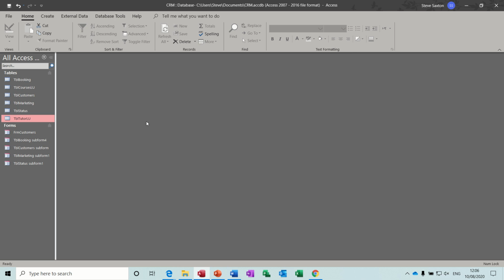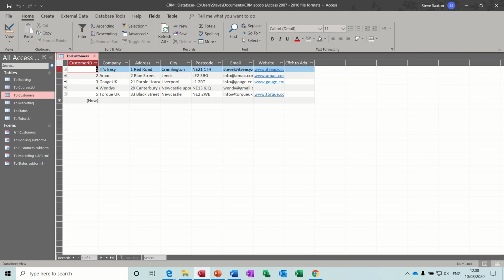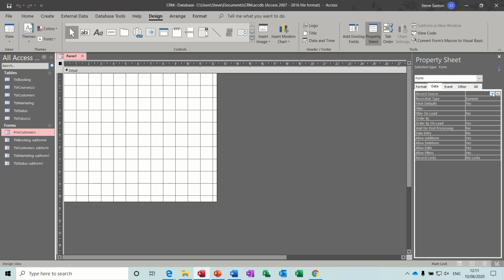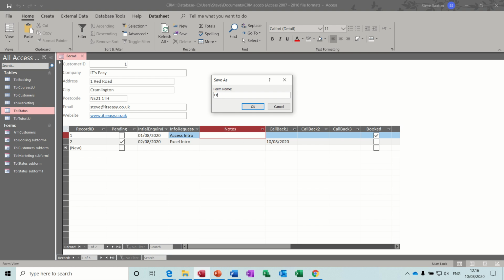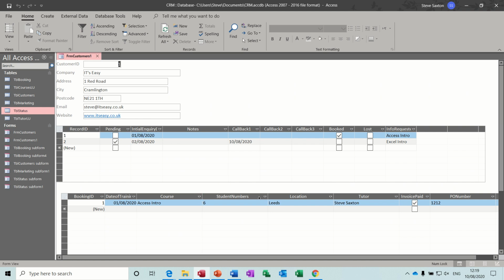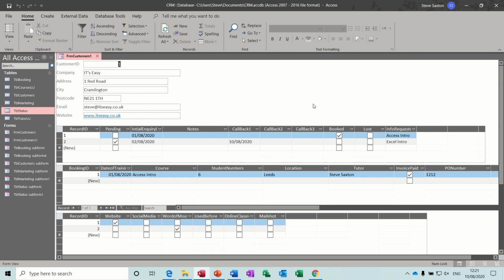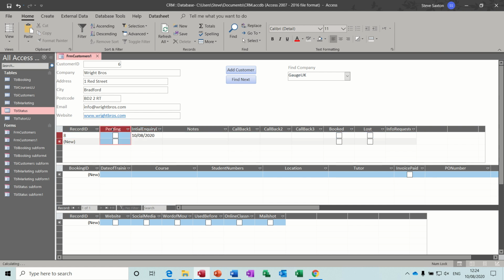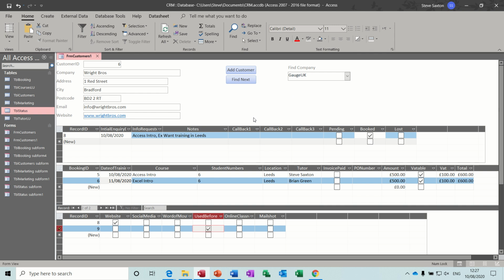Want Efficient Data Entry? Watch This CRM Form Tutorial Now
In this session, learn how to create a form that will interact with tables. The demonstration showcases the interface and explains how to use **data entry** effectively. This involves adding new customers using **ms access** and other **electronic forms**.